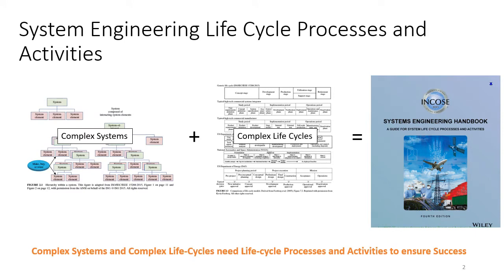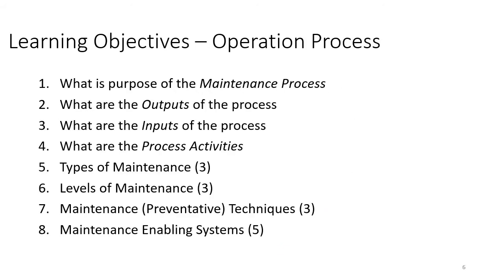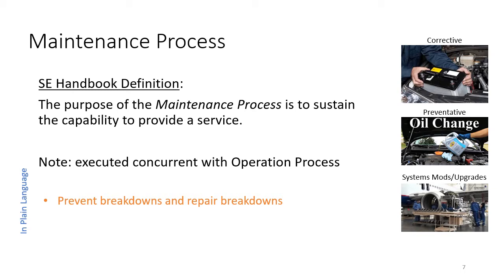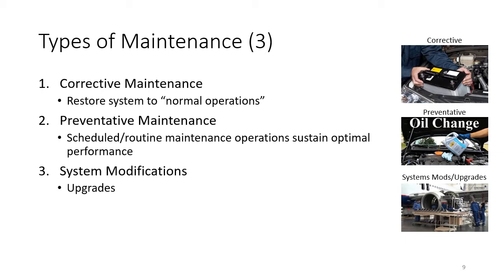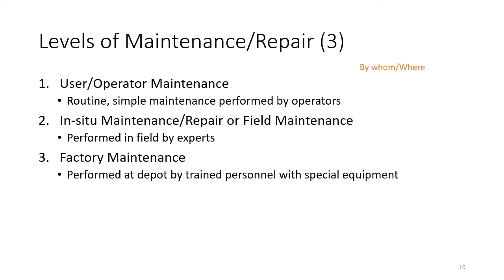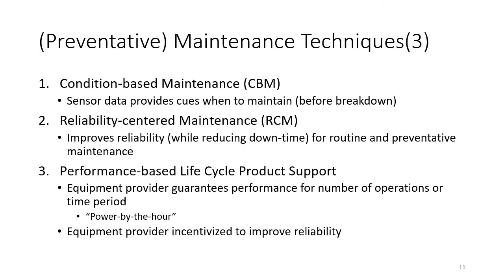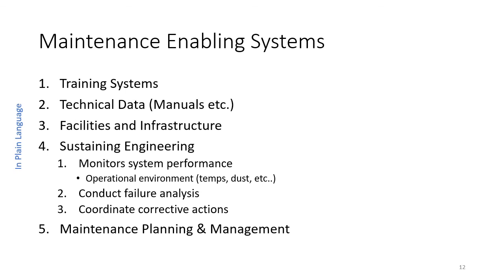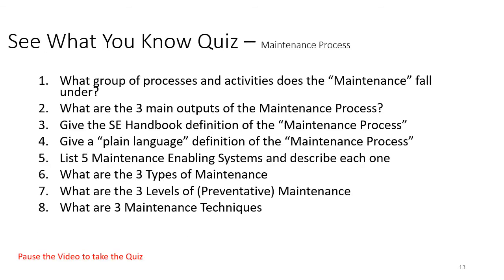INCOSE ASEP Exam Tutorial - Video #14 - Maintenance Process - (Chapter 4.13)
Studying for the INCOSE ASEP Exam? Use this 10 minute video to refresh and memorize key concepts, and take a practice exam. This video covers Chapter 4.13 - Maintenance Process from the "Technical Processes" Group